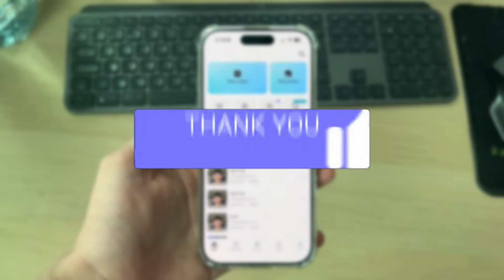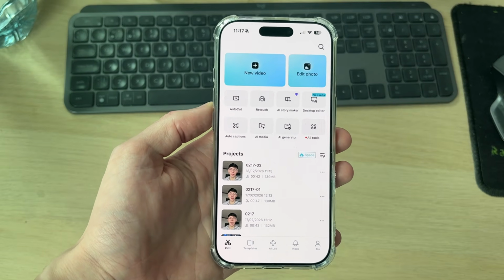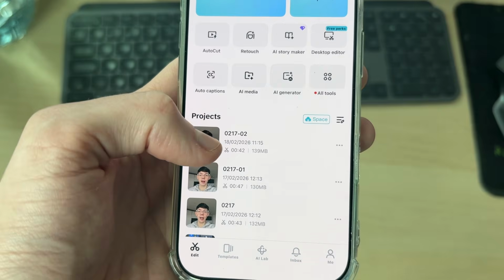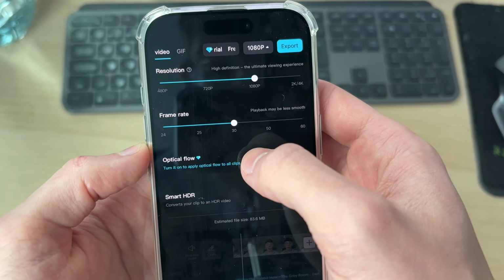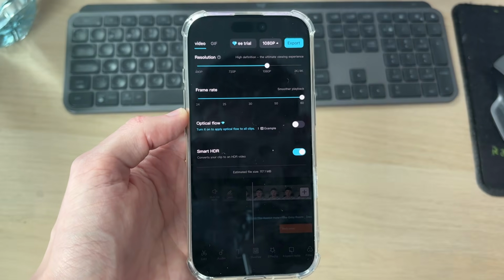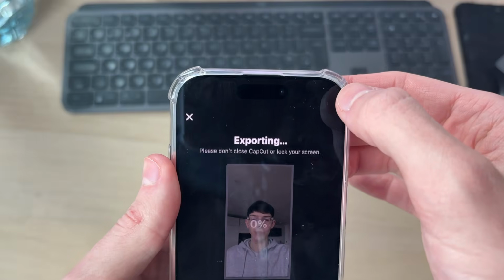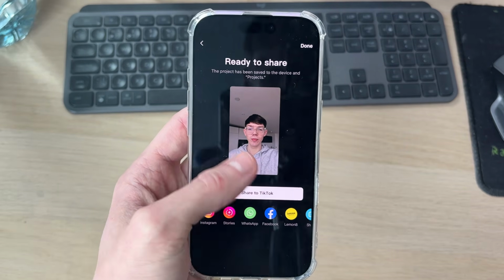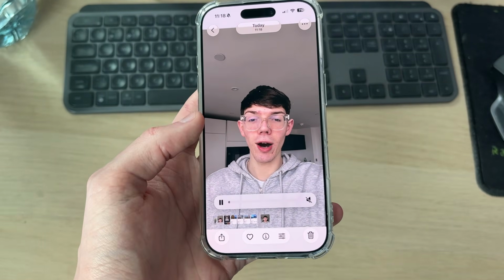How To Export Video From CapCut To Gallery - Step By Step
Learn how to export video from capcut to gallery in this video.

GuideRealm